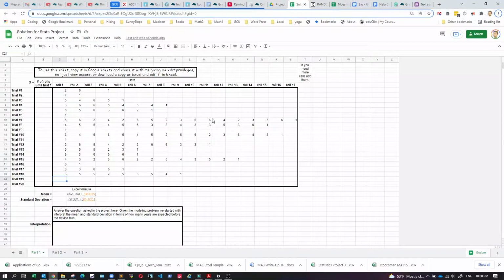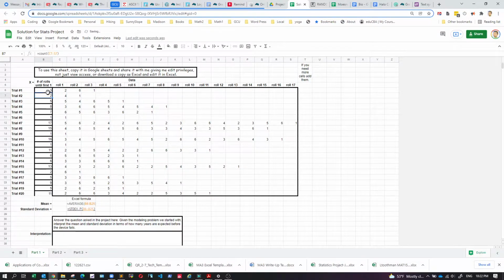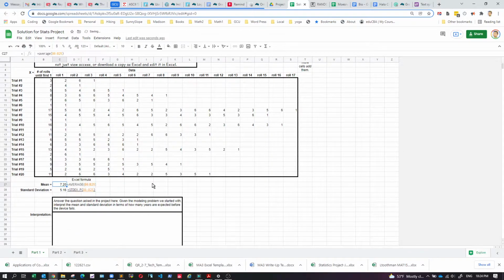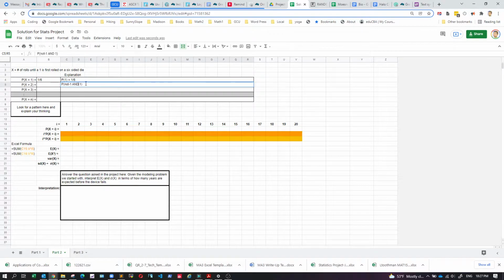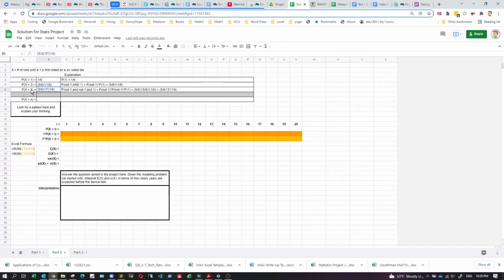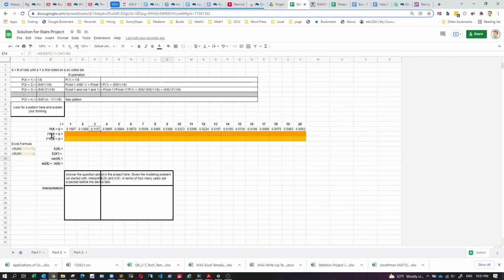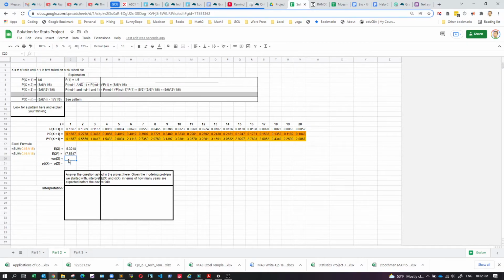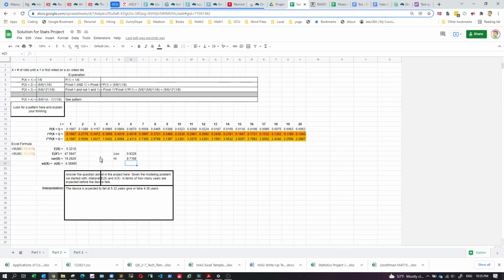Stat proj soln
A discussion of a solution to the statistics project for MAT154.